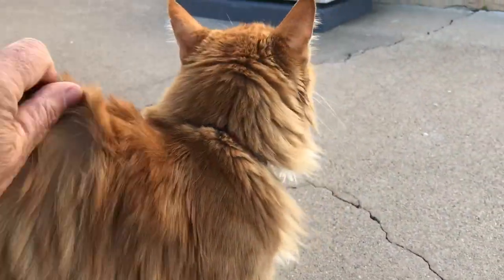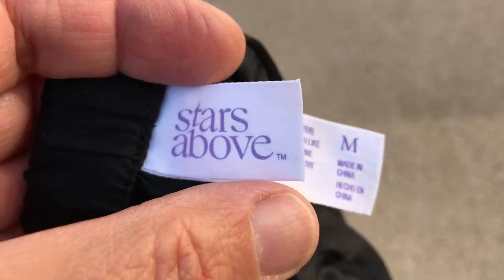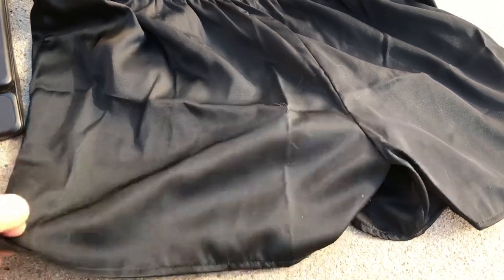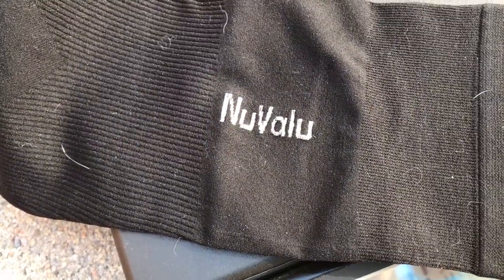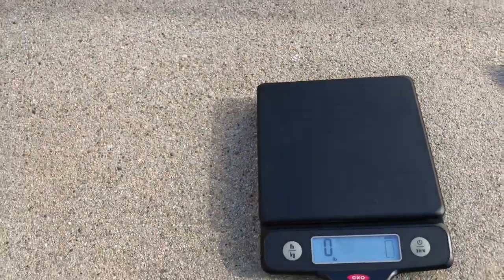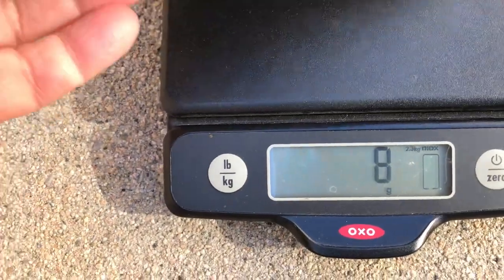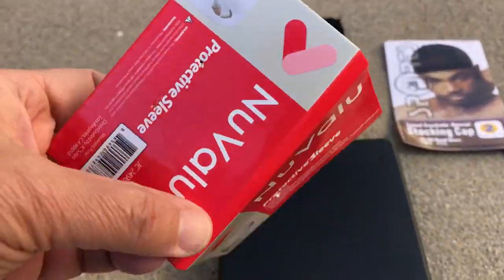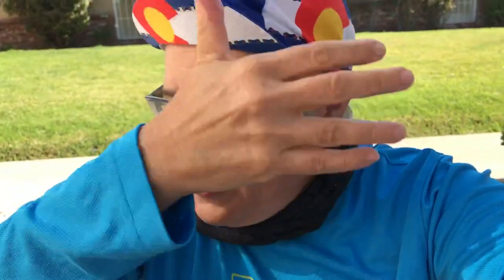A Few Bargain Ultralight Clothing Items for Your Next PCT Thru-Hike or AT, CDT UL Backpacking Trip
Just a handful of inexpensive handy items with weights to inspire you to lighten tour base weight on the Pacific Crest Trail or other long distance trails. Try everything out near home before taking it out into the backcountry.